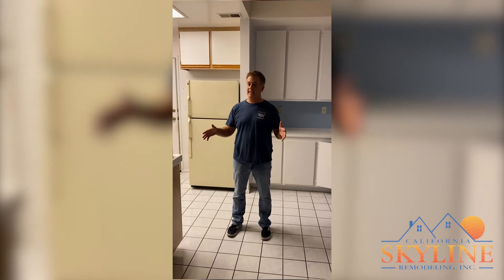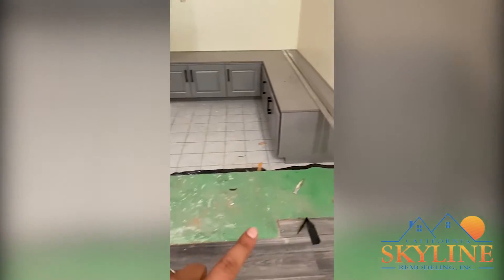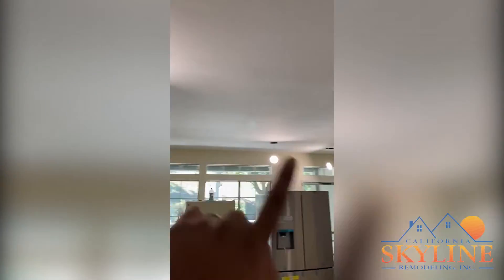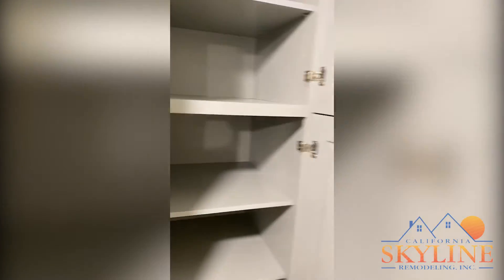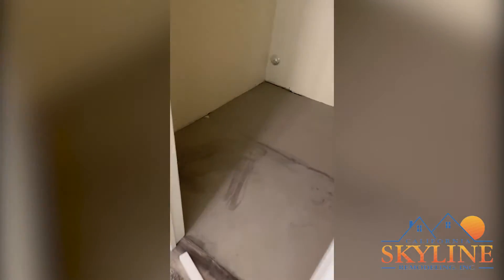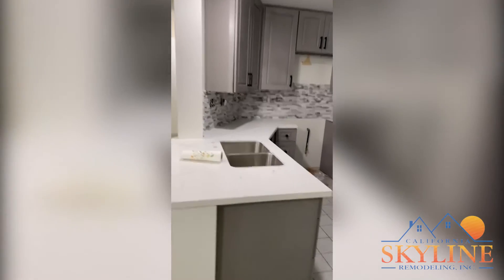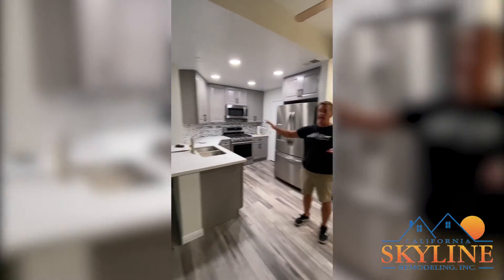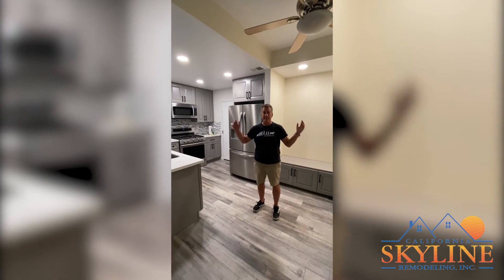Customer Testimonial - Scott & Cheryl Kalagian (Kitchen Remodel & More) La Mirada, CA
We provided flooring, painting, baseboards for Scott’s entire home. Added recess lights in kitchen, living and dining room. His fireplace, bathroom and kitchen were entirely remodeled. A breakfast nook was added and more shelving was made for the linen closet.